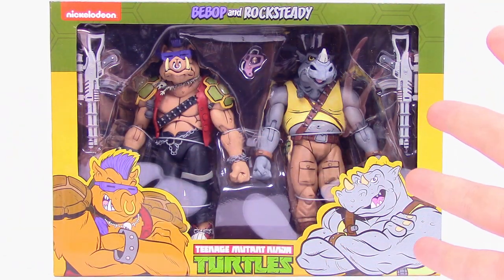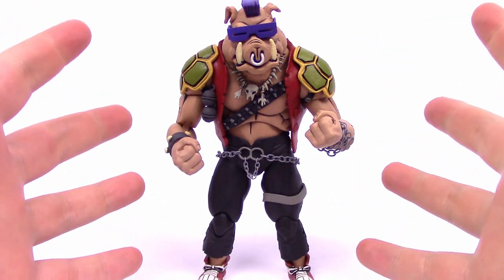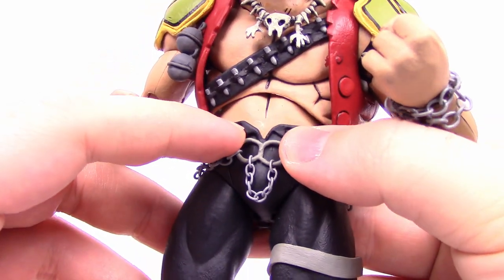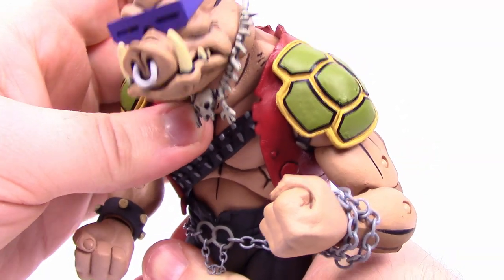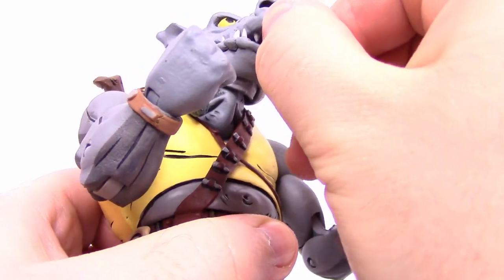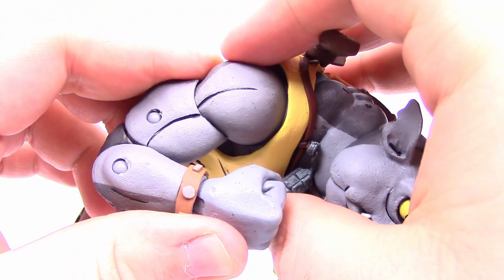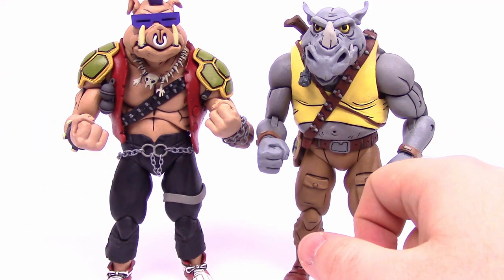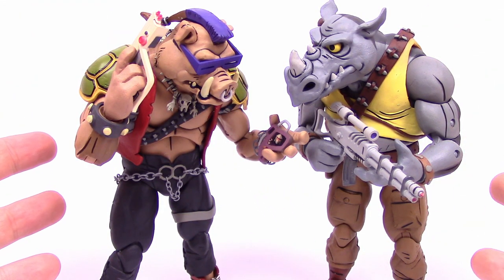NECA TMNT Bebop & Rocksteady Action Figure Review - Target Exclusive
Reviewing the NECA Teenage Mutant Ninja Turtles Bebop and Rocksteady action figure Target Exclusive 2 pack!

Xbox - FallenRedZeo